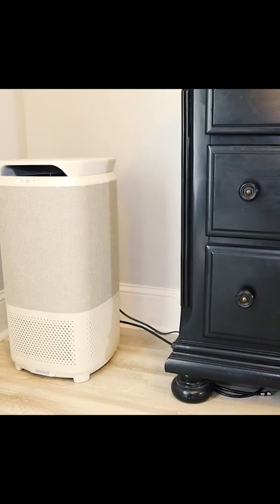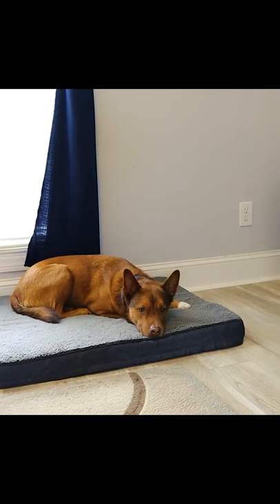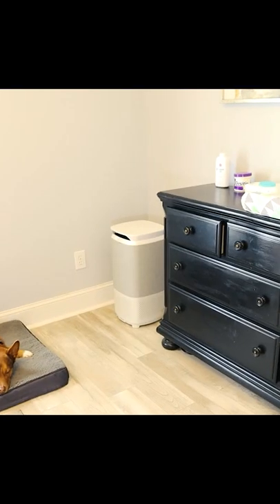Purifying My House Inside & Out | Bissell Air280 Purifier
Full fleet of videos coming out soon now that the Lakeside Bungalow is completed. Projects like landscape lighting, firepits, rebar handrails, and so much more coming up.